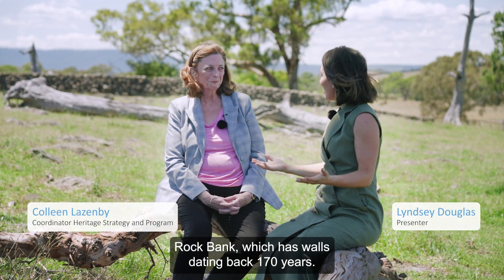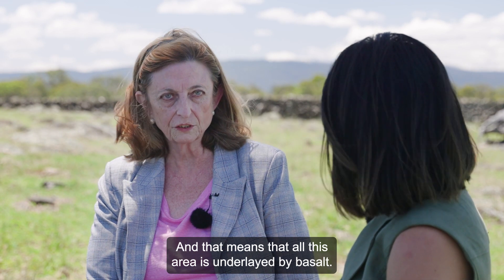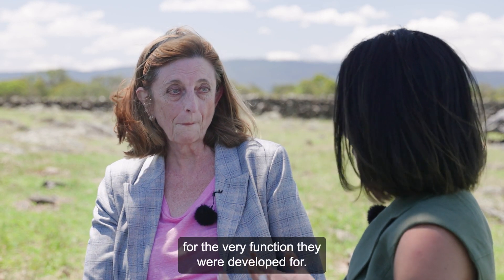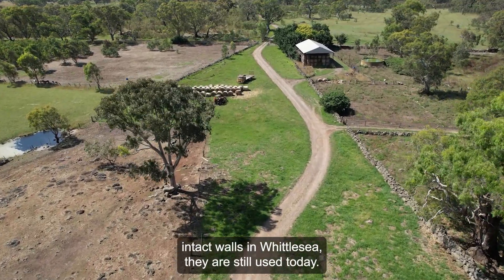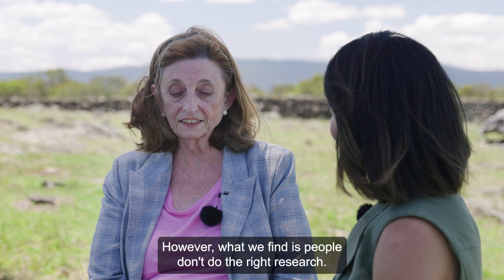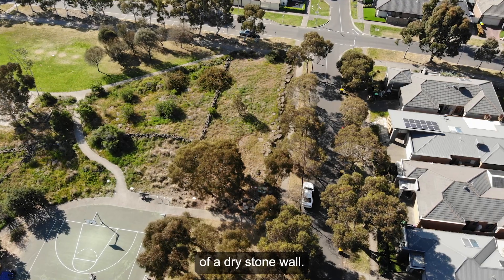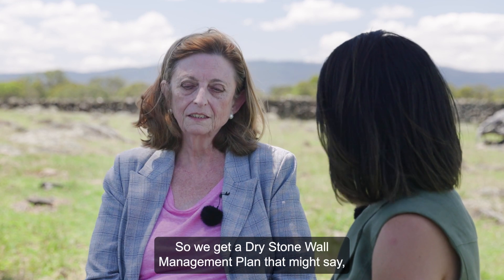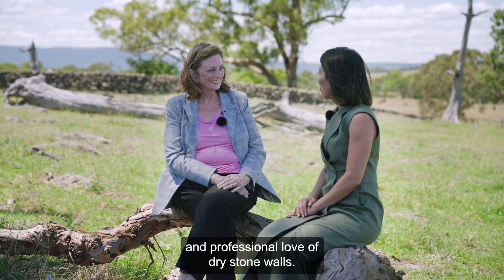Heritage Compliance and a Dry Stone Wall Management Plan (Video 3)